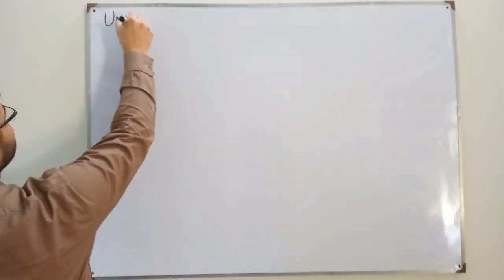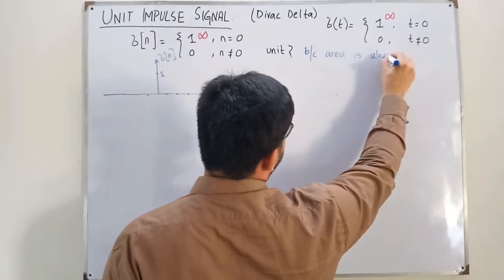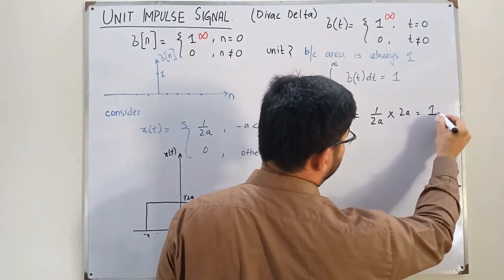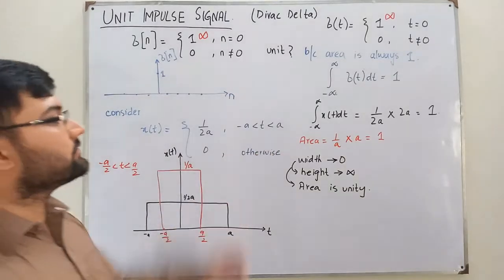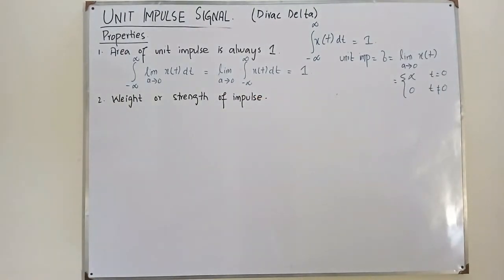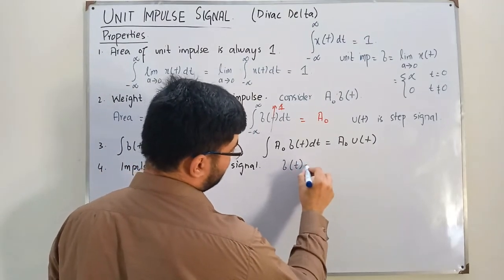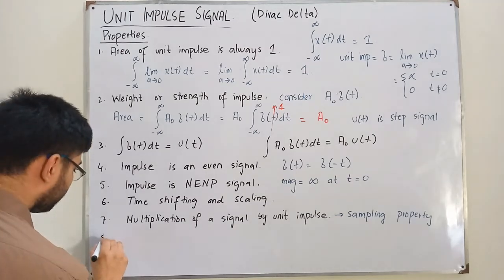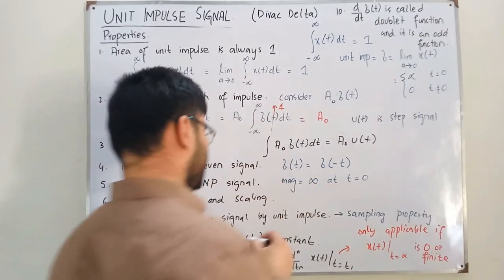Unit Impulse Signal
Lecture 20